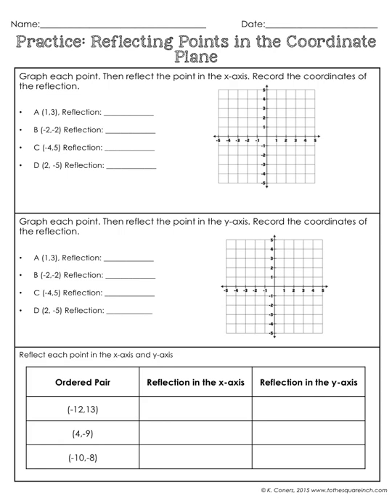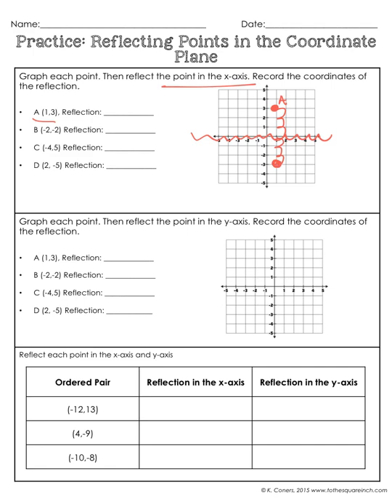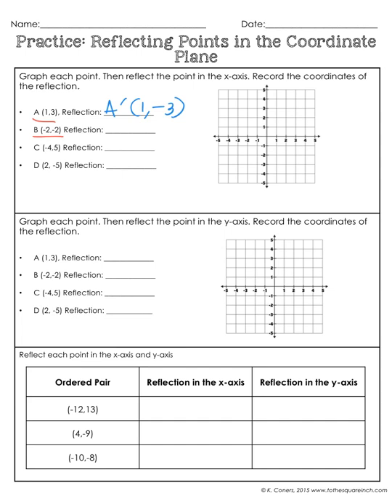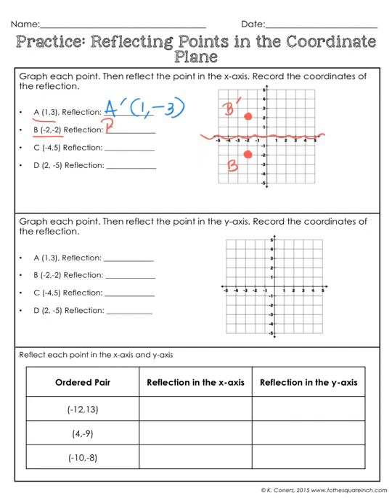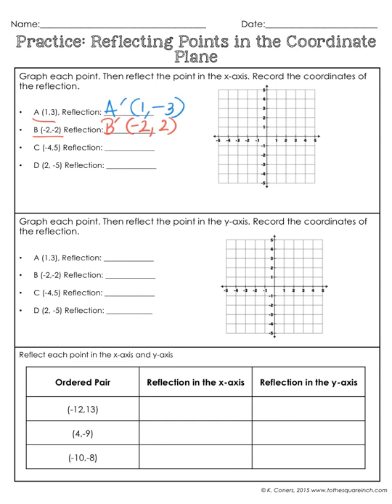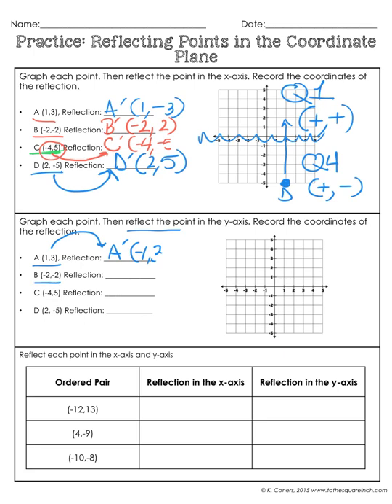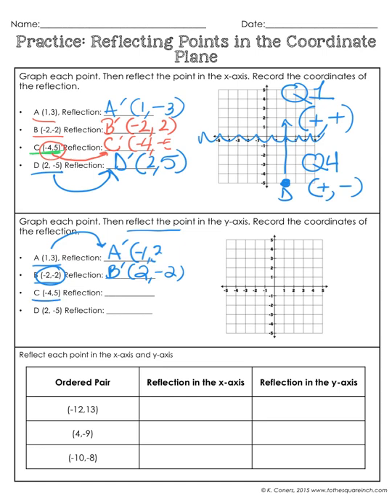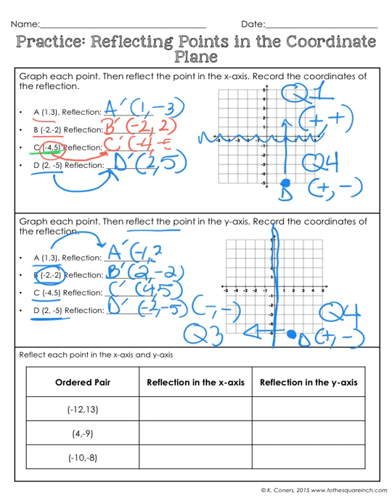5.7 (Reflecting Points in the Coordinate Plane)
This is a 6th grade math tutorial video on Reflecting Points in the Coordinate Plane.